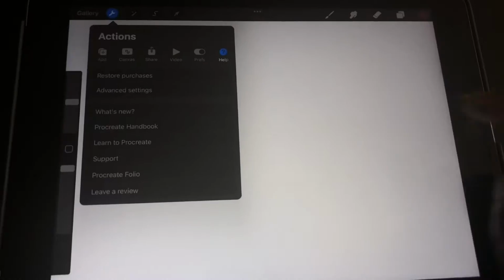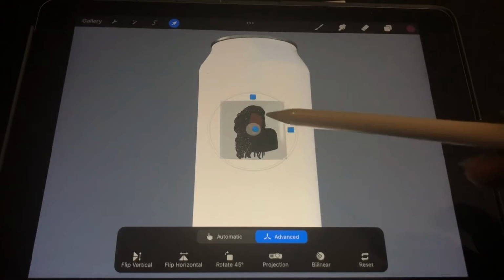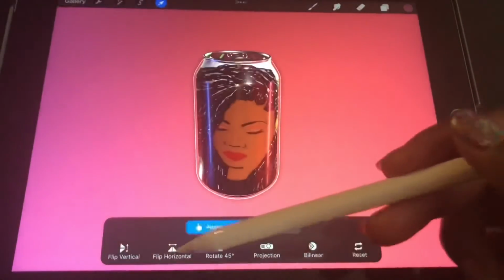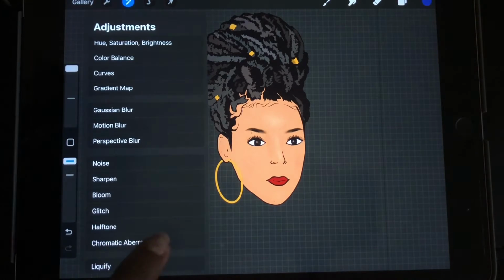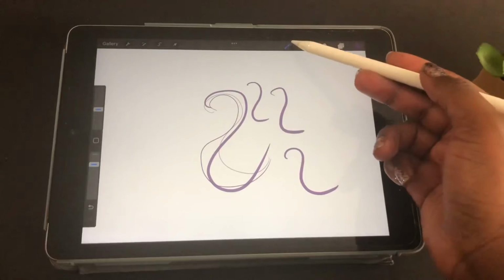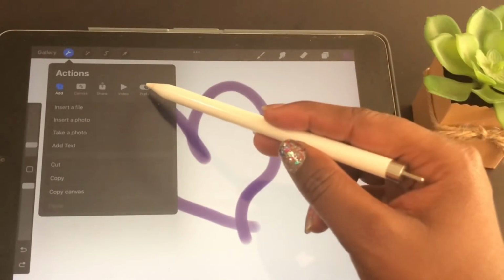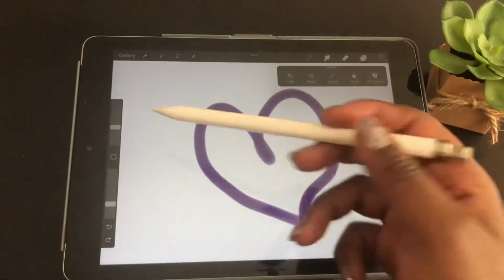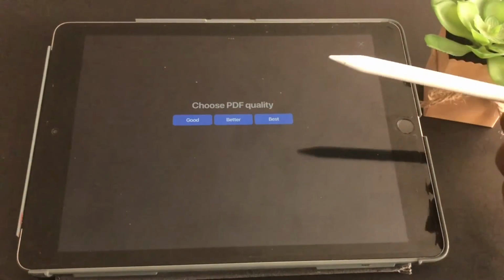What’s New: Procreate Update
Hi Guys, I’m back 🥰 I hope you’re all doing well.
On This video I’m talking about the new features in procreate 5.2